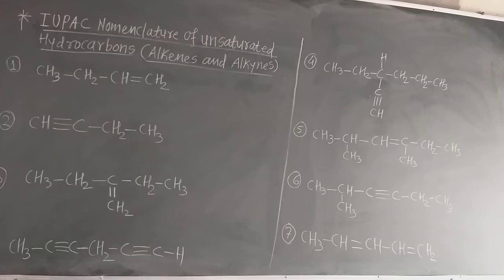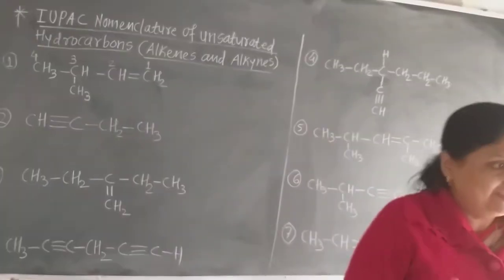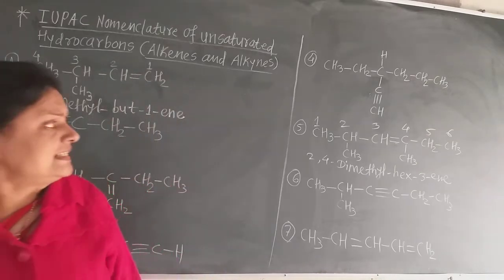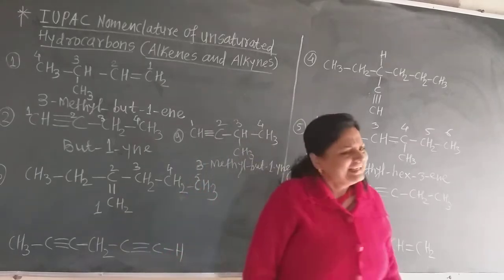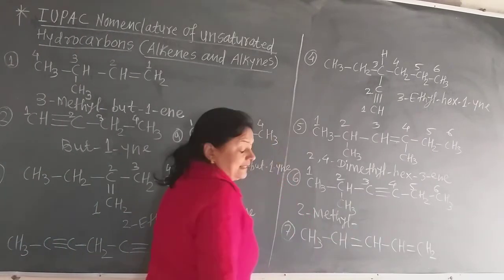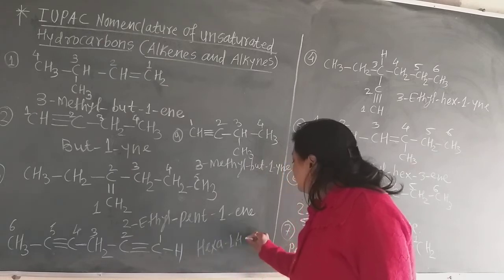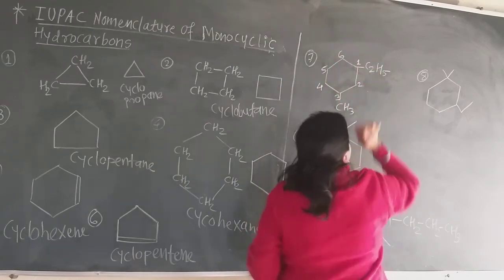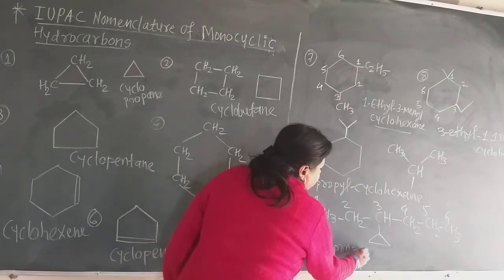IUPAC NOMENCLATURE OF Alkenes and Alkynes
IUPAC NOMENCLATURE OF unsaturated  Hydrocarbons  Alkenes and  Alkynes